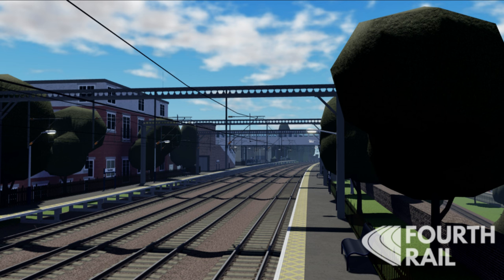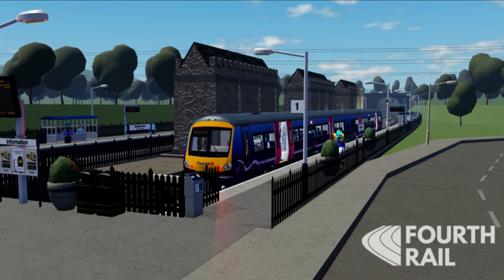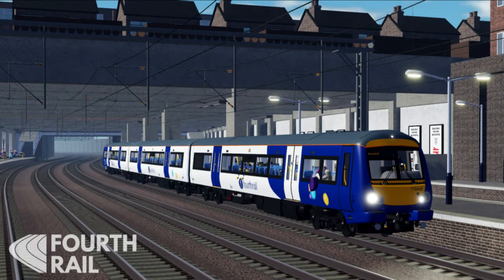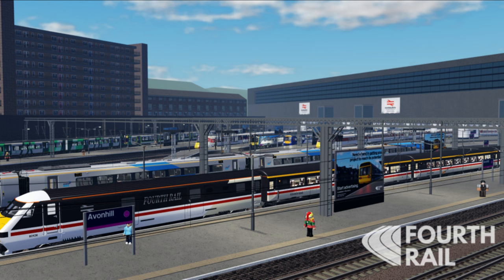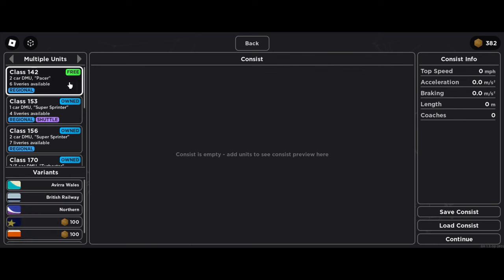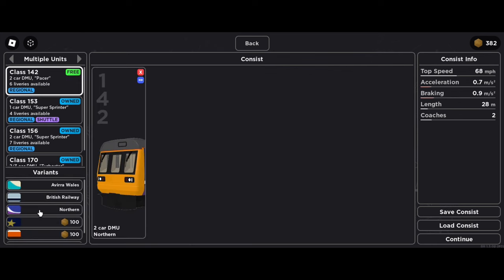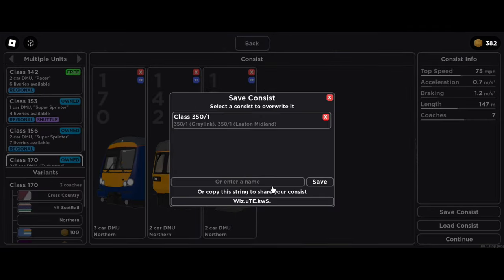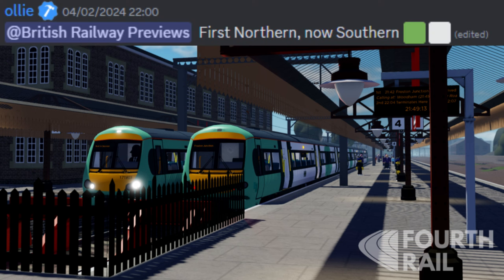Version 1.3 - Everything Confirmed - British Railway